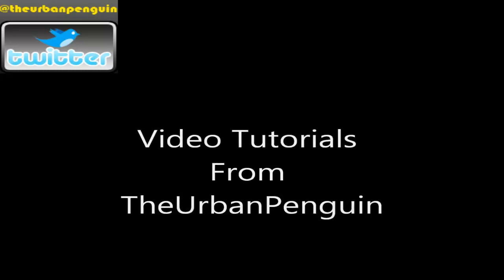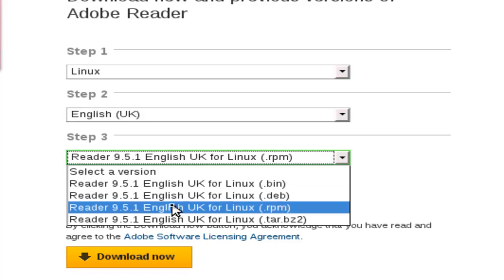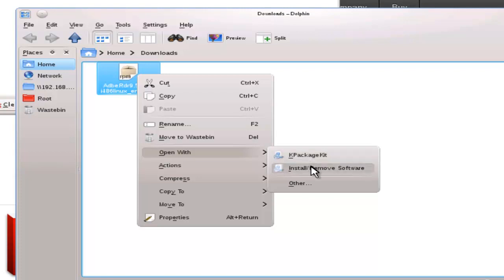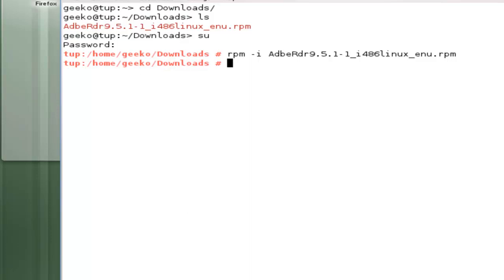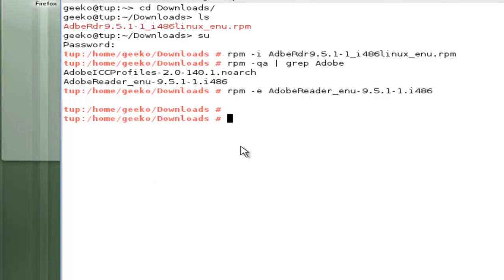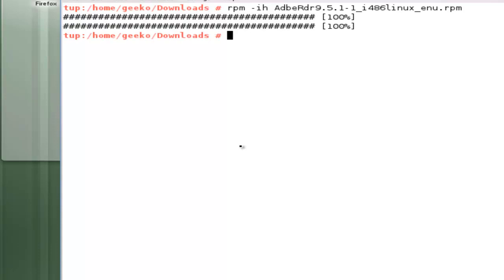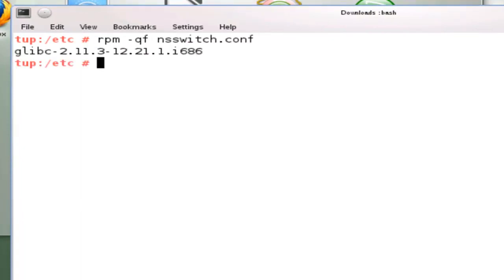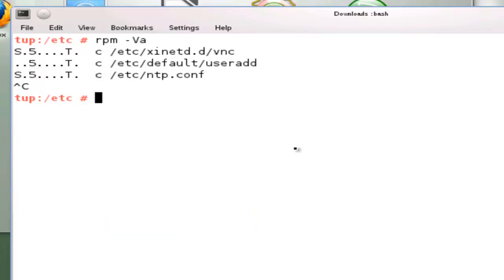Learning Linux: Lesson 13 RPM software management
So we have seen how to manage software for the openSUSE specific zypper; however we can also use the raw RPM commands and these offer more power and functionality. This video takes a quick tour of installing, removing and querying software with RPM commands